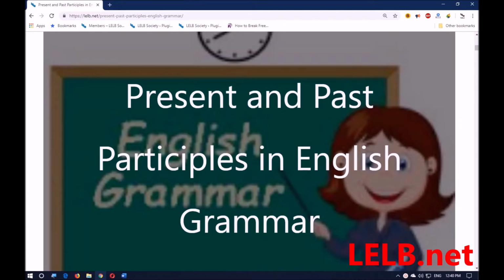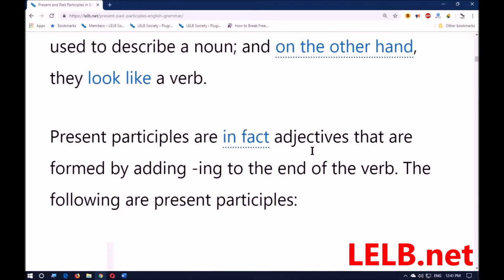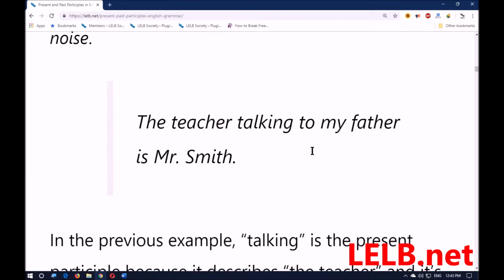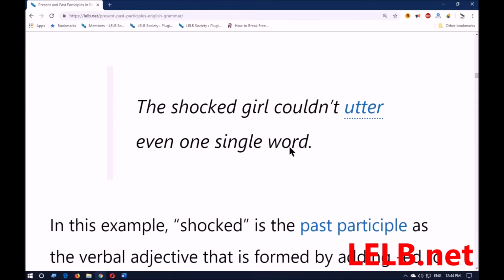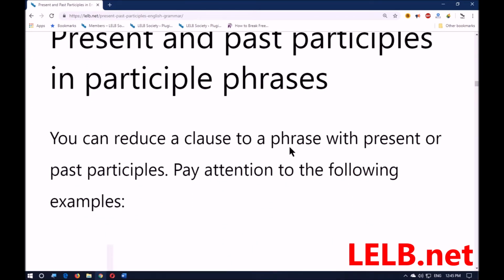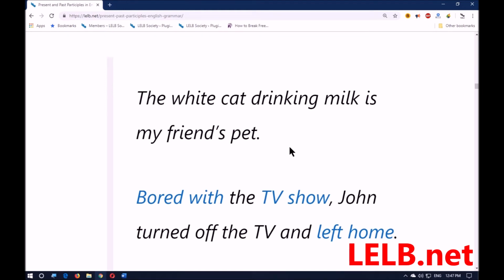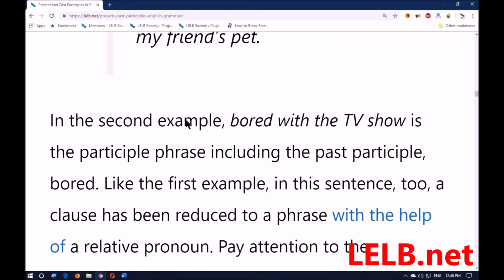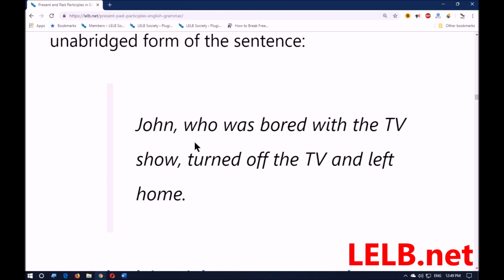Present and Past Participles in English Grammar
Present and Past Participles in English Grammar to learn about -ing and -ed ending adjectives in English with lots of examples and explanations.